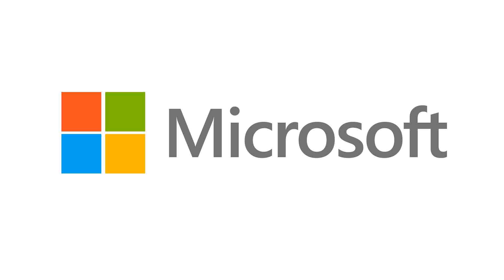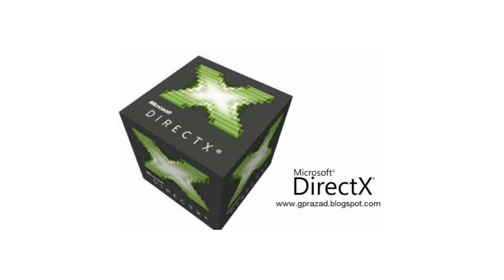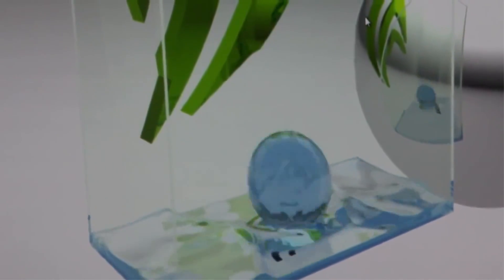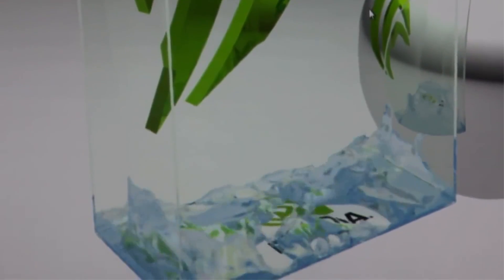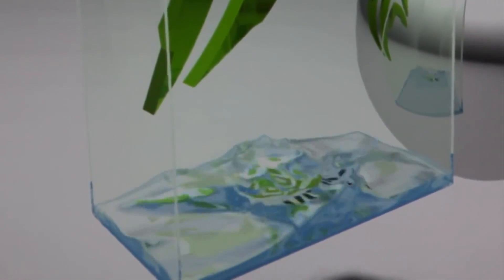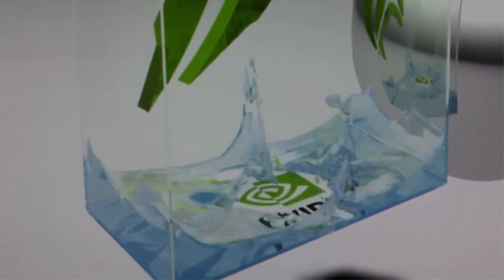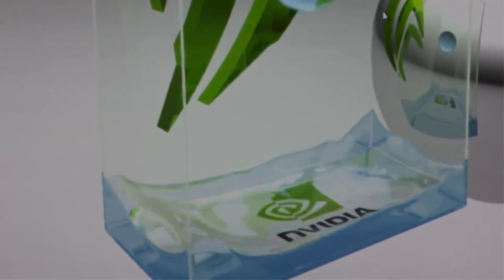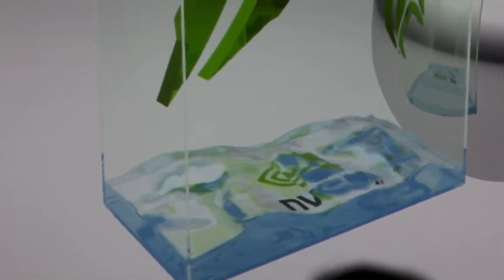DIRECTX 12 Talk for Xbox One and a quick view on ray tracing. 59 Gizmo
Our DIRECTX 12 Talk for Xbox One and a quick view on ray tracing.